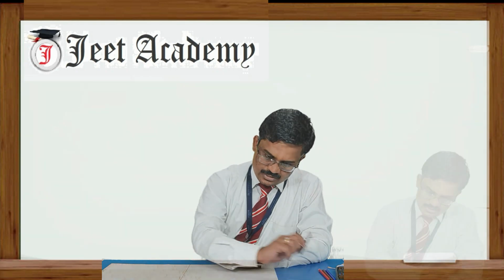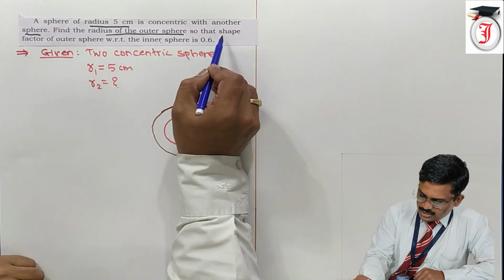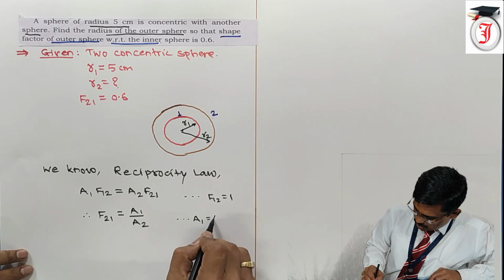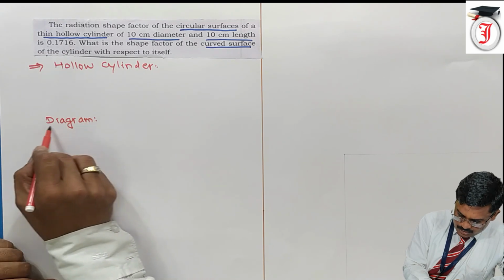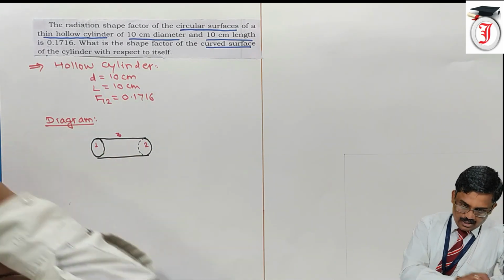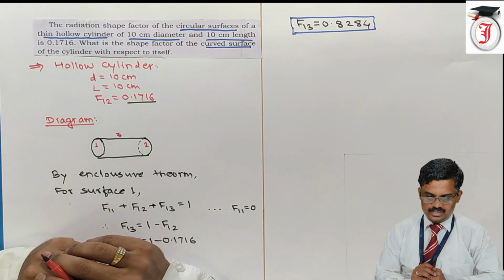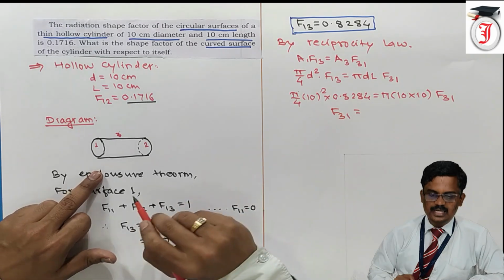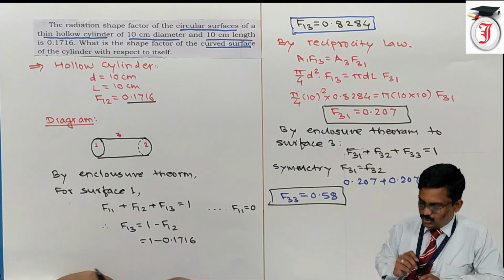Shape Factor Numerical| View Factor| Configuration factor| Reciprocity| Summation| Enclosure Theorem